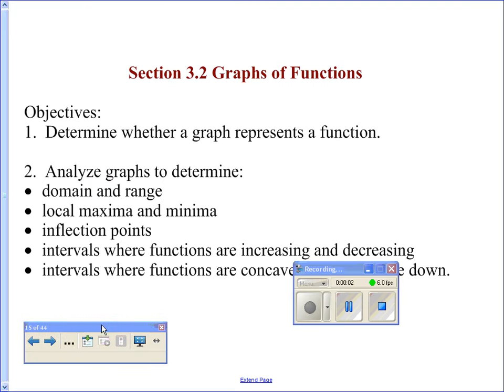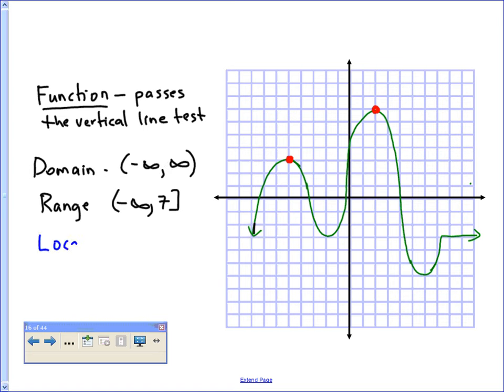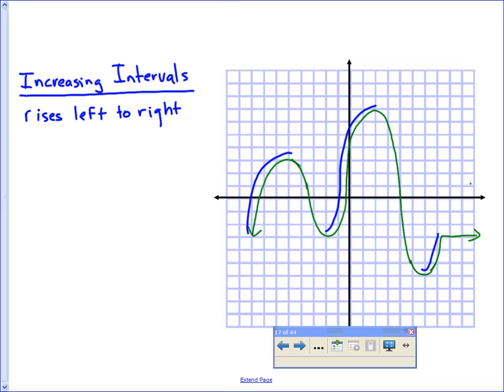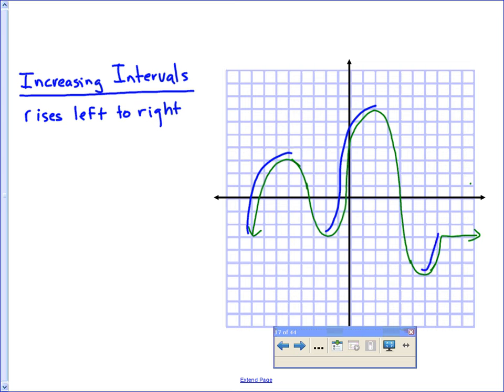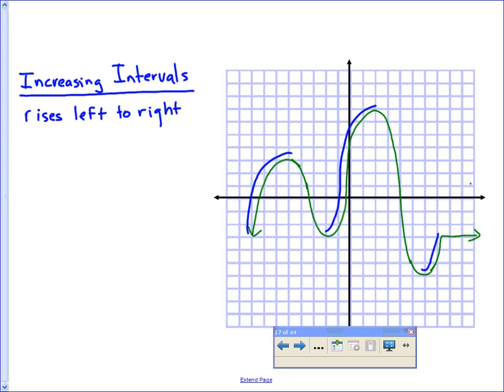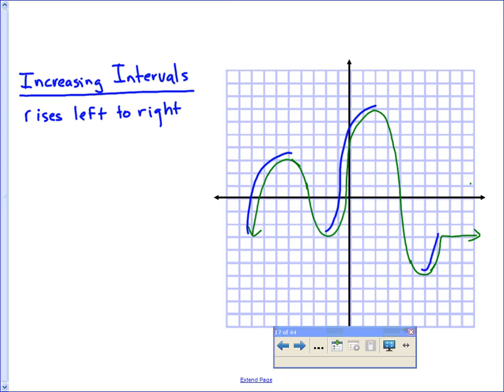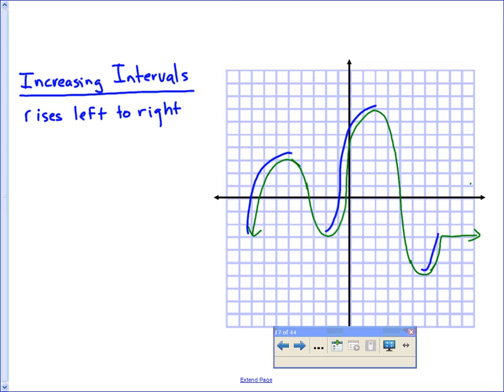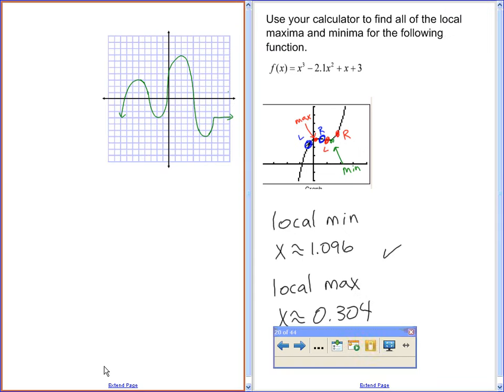3 2 Graphs of Functions